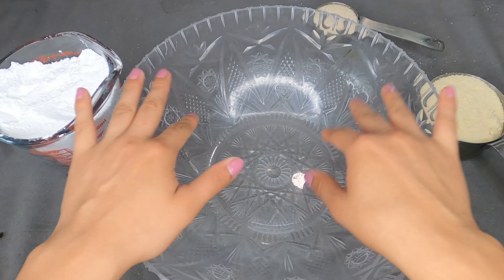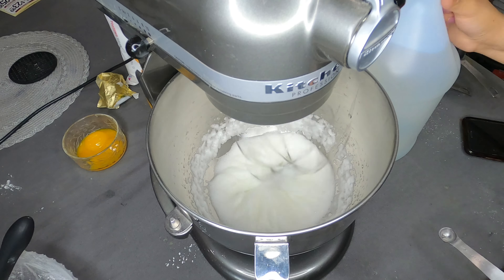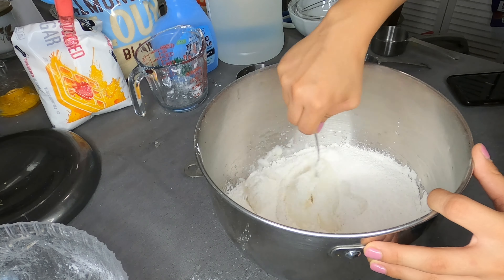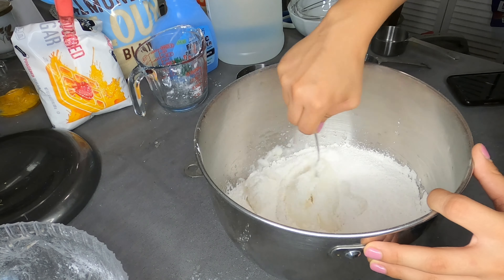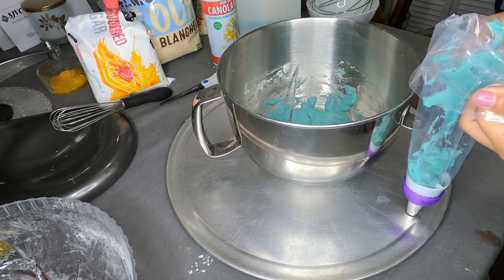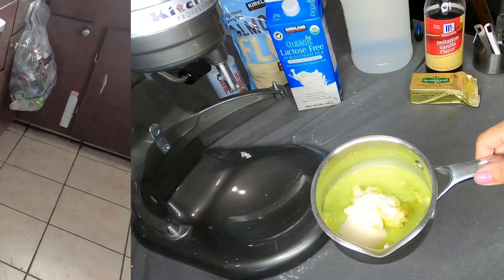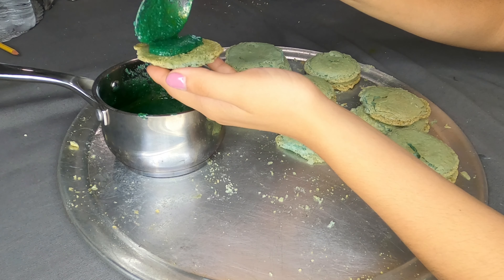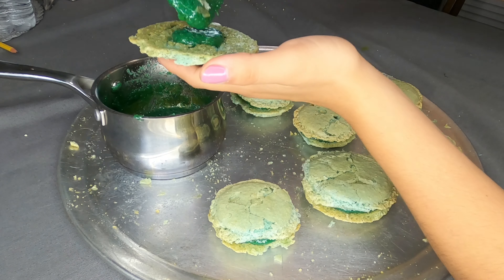How to make Macarons! | Macarons recipe! | Alizé Cristál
In today’s video I am going to try to attempt to teach you guys how I make Macarons my styles ! This was my first attempt on trying to record a recipe this way and also do a voice over so it is a bit rough I am planing on re-recording this video soon with better quality and voice over! ;)